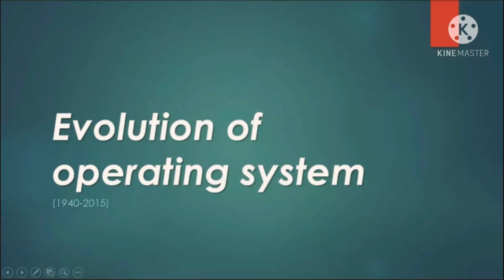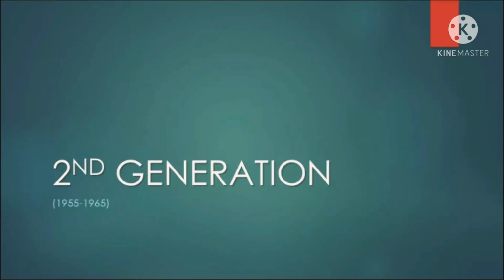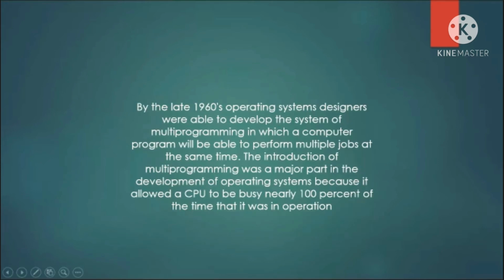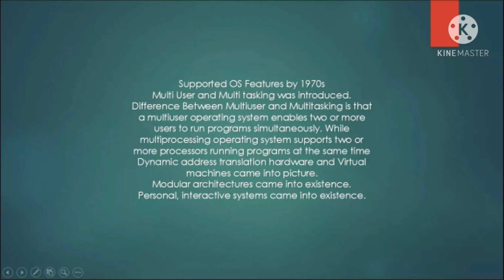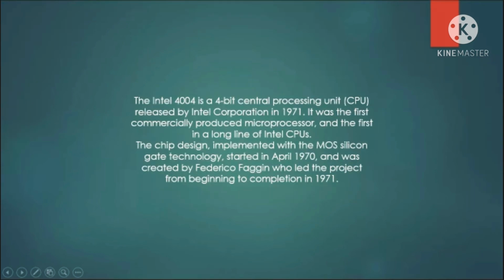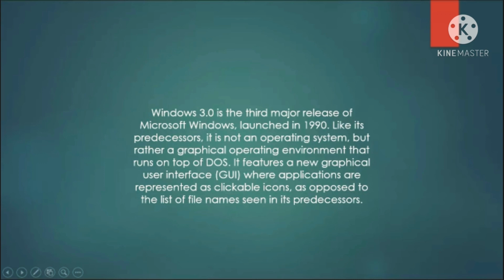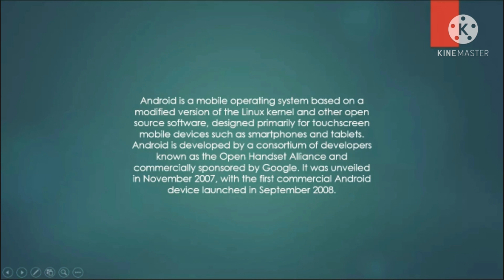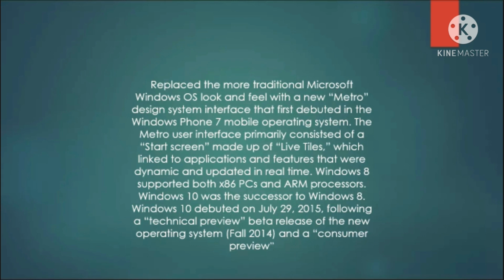Evolution of operating system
The topics covers the formation of operation system from ENIAC to our present operating system